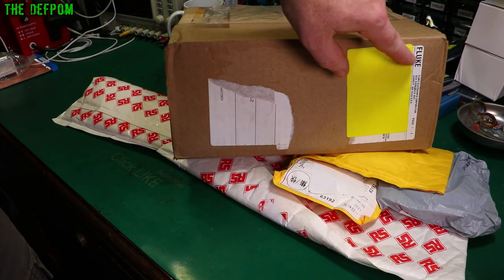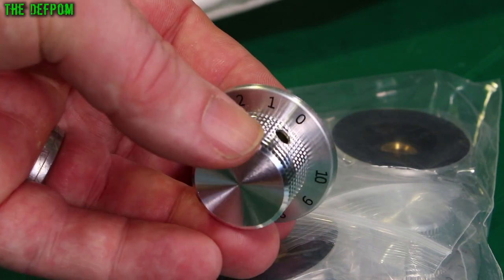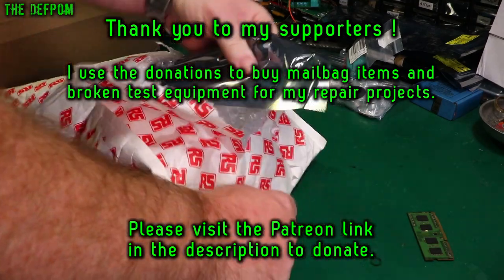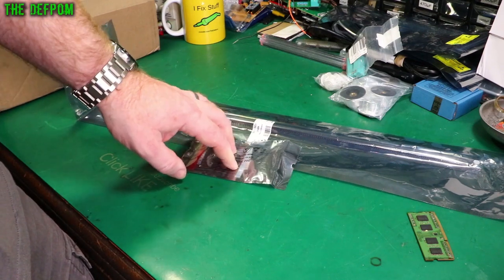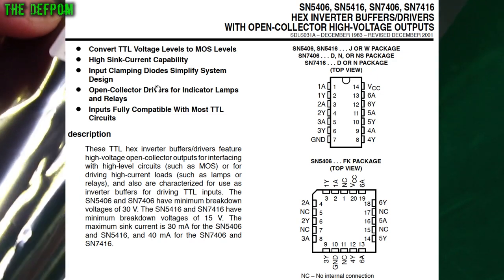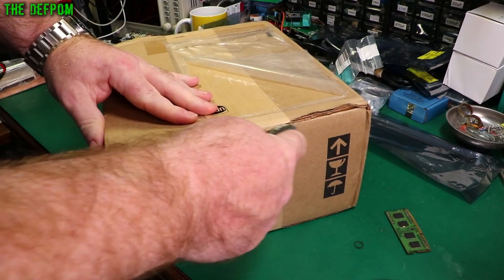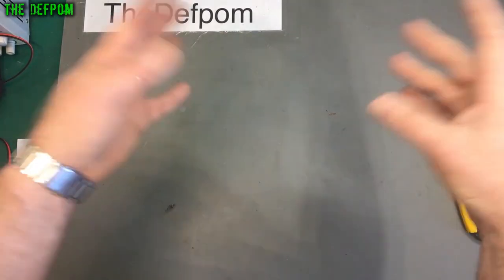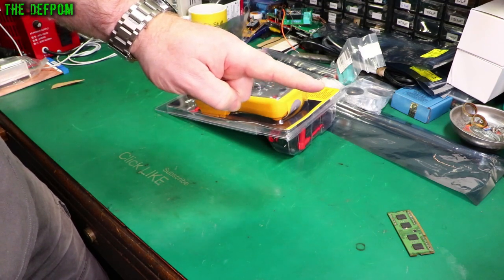🔴 What's in my Mailbag ? - Mailbag Monday 14th March 2022 - No.934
What's in my Mailbag ? - Mailbag Monday 14th March 2022

0:00 - Intro.
0:05 - Numbered Plastic Knobs
0:45 - Numbered Metal Knobs
1:31 - 16 Pin ZIF Sockets
2:14 - BZX79-C3V0.113 Zener Diodes (no link).
4:45 - SN7406N Hex Inverter Driver (no link).
5:56 - Fluke 117 Multimeter
8:30 - Patreon Supporters

My Electronics Tools (video and purchase links)

HP/Agilent/Keysight
3457A.

Siglent
SDS1104X-E.
SPL-1008.